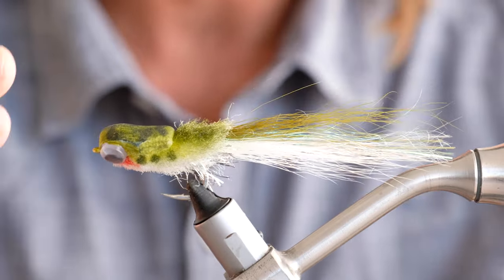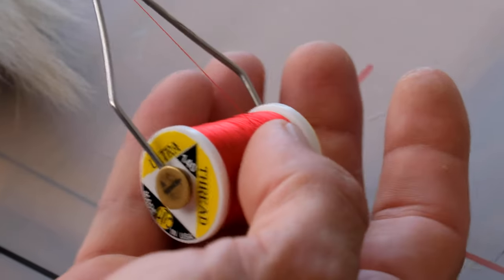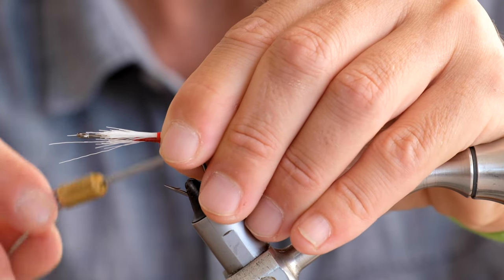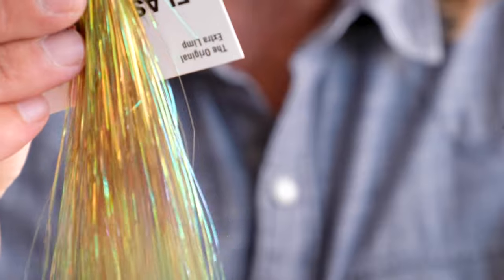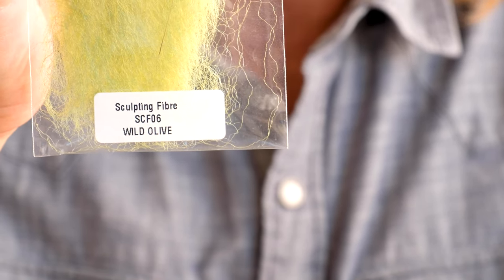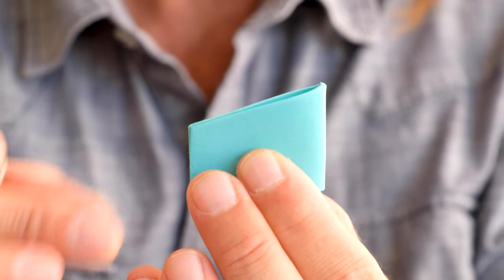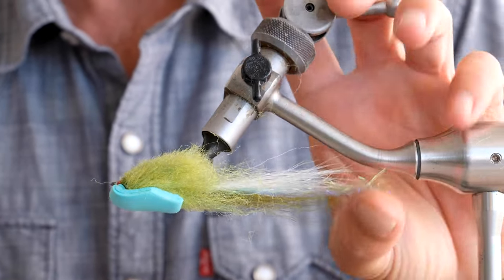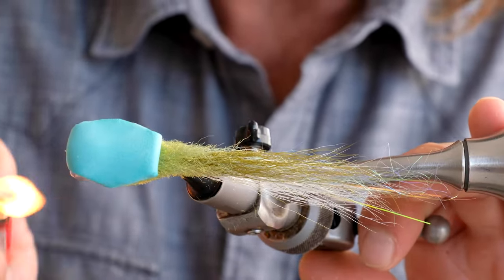Step-by-step fly tying: The Stella by Richard Wale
Commercial fly tyer and guide, Richard Wale of OG Fly Studio ties his crossover topwater Stella batifish pattern for us.  The Stella, with its unique head shape and 'fritzing' action when retrieved, has proven lethal for both saltwater species like leervis/garrick and freshwater predators like tigerfish.

Materials used to tie the Stella - most of which can be found at your local fly store:

Thread: Red thread, 140 denier.
Hook, Mustad stinger deer hair 2xl hooks.
Tail, olive buck tail.
Tail, white buck tail.
Head, 2mm foam sheet.
Head, googgly-eyes.

Chapters:
0:00 Introduction
0:30 Fly explanation
2:48 Fly overview
4:15 Hook preparation
6:53 Tying on the tail
16:20 Body Preparation
19:36 Head & foam cap
23:20 Sculpting
25:16 Finishing touches